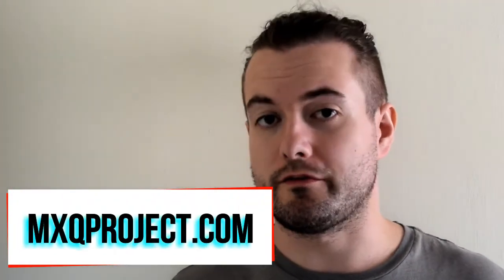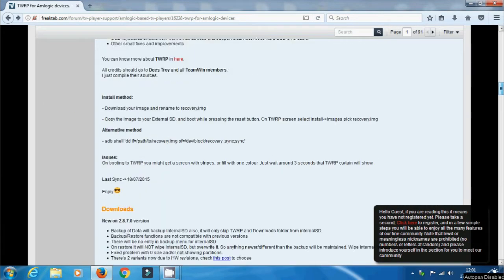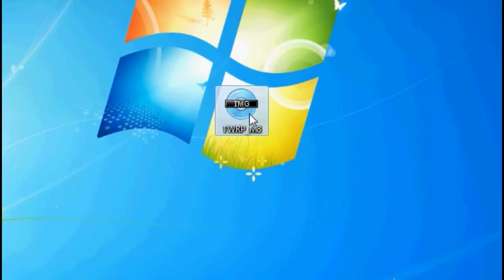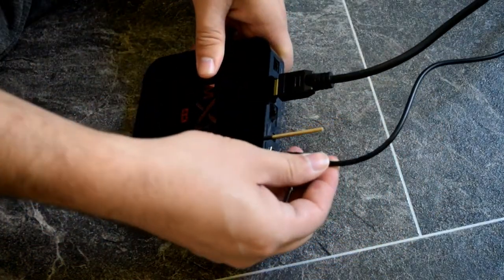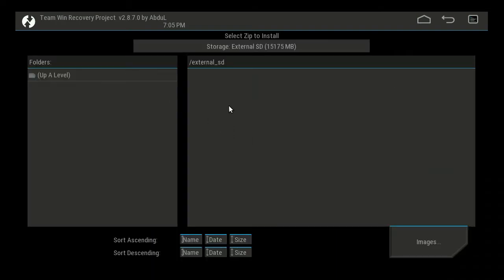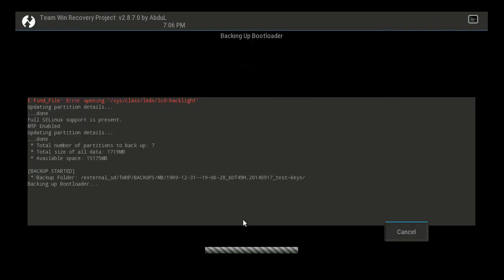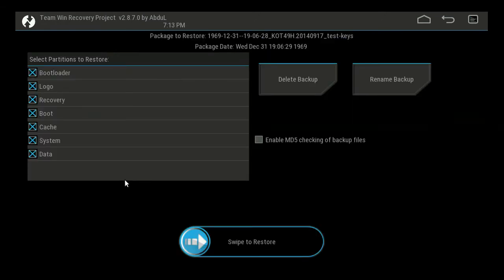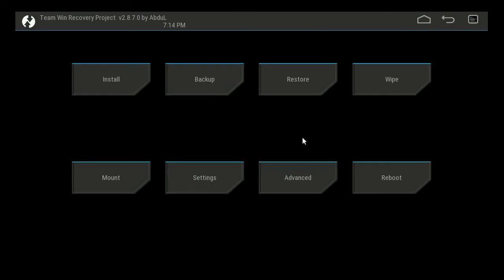AMLOGIC S802 TWRP INSTALL, BACKUP, RECOVER ANDROID FIRMWARE - MX3, T8, M8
TWRP for S802 Amlogic TV Box's - You will find TWRP for various box's with Amlogic Processors including the S802 SOC

Please see our other TWRP guide for more Amlogic SOC's

If TWRP fails to boot, ensure your using the correct file or try another.